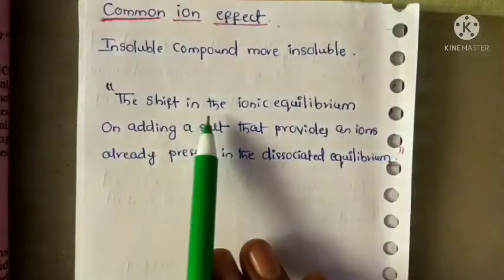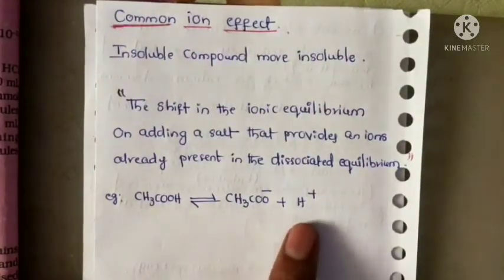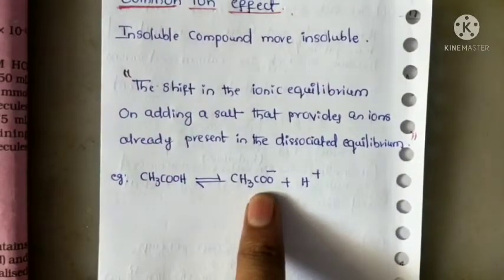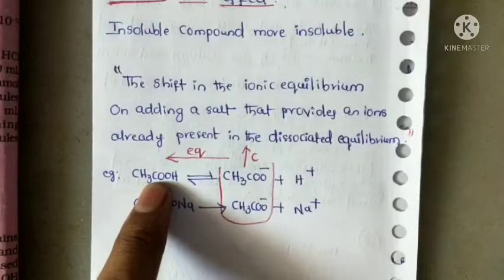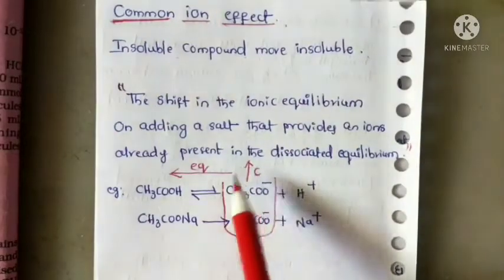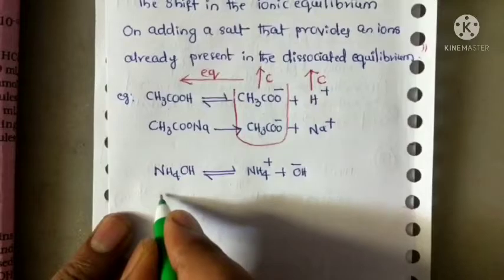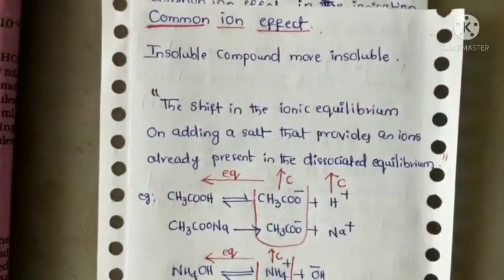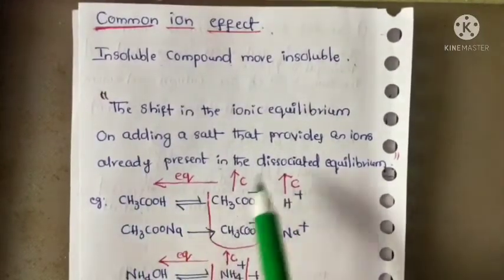COMMON ION AFFECT